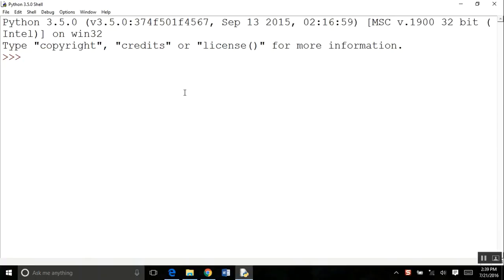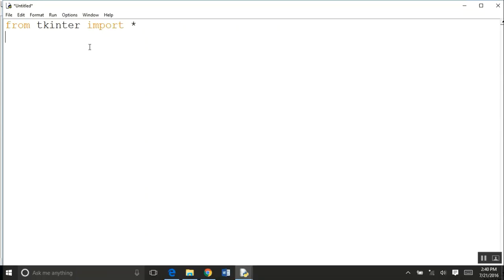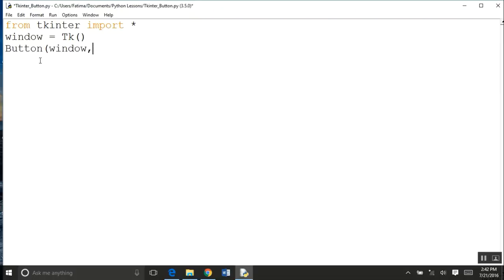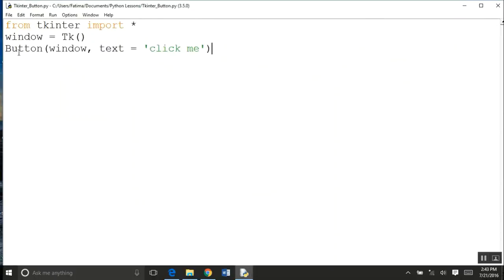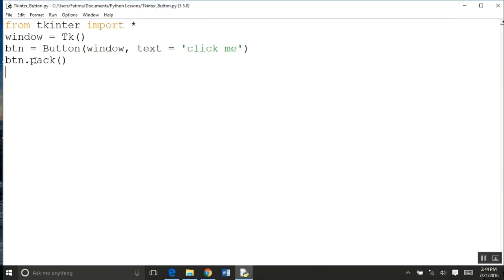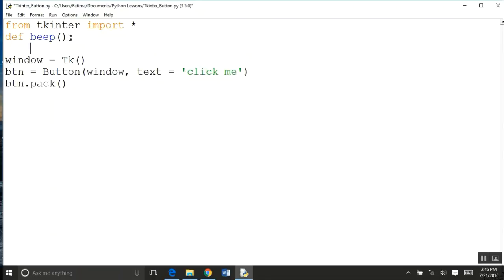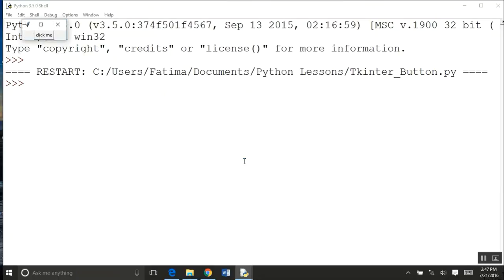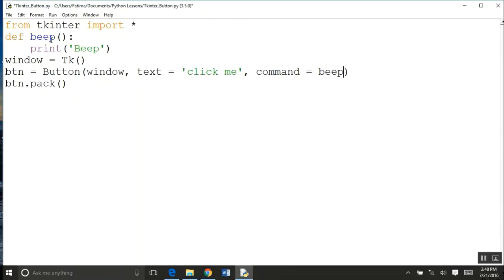Create a button and function with Python Tkinter